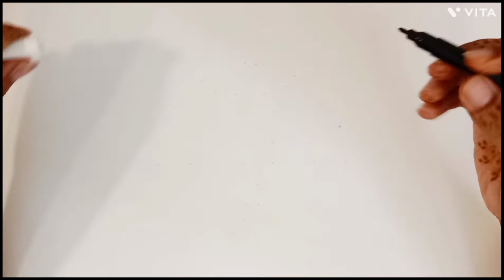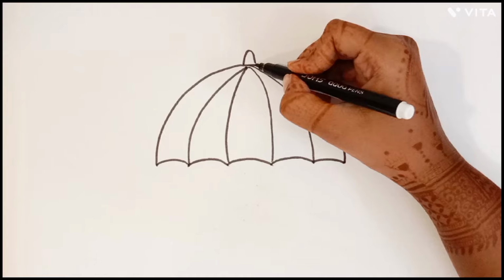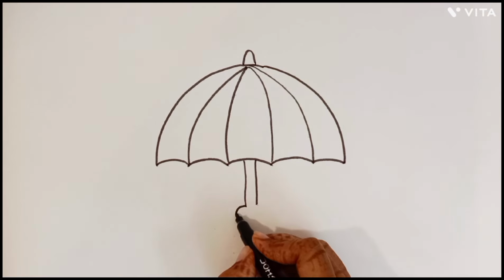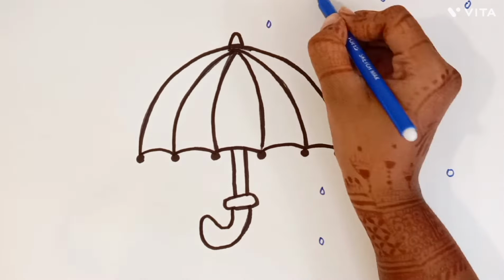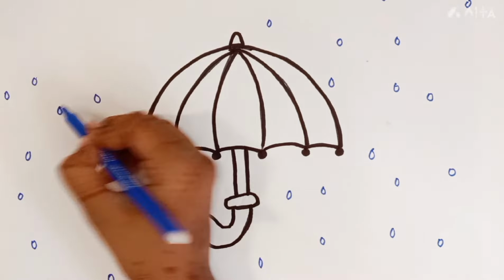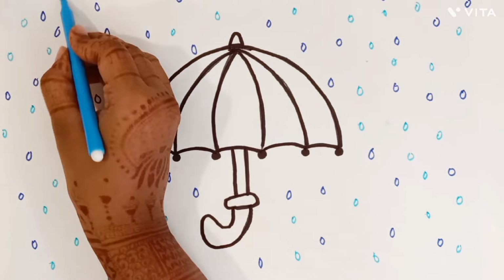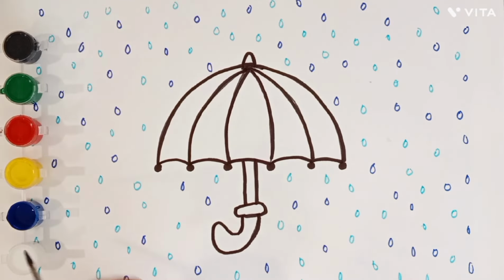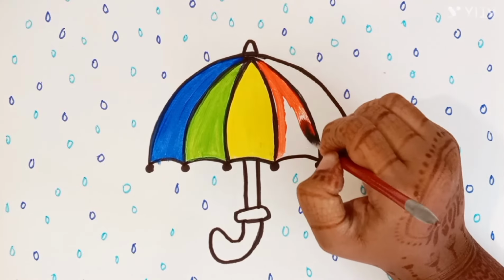How to Draw an Umbrella | Drawing, Painting and Coloring for Kids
Hello! it's Jiya, today let's draw and paint the most beautiful umbrella together with the most easy and basic drawing tips. learning tips ,drawing tips colouring tips for kids and toddlers.